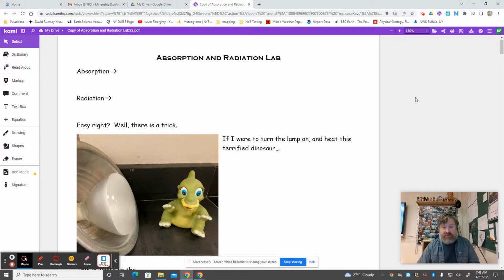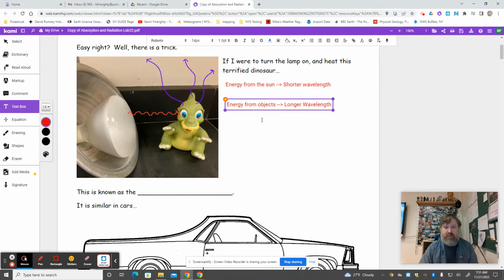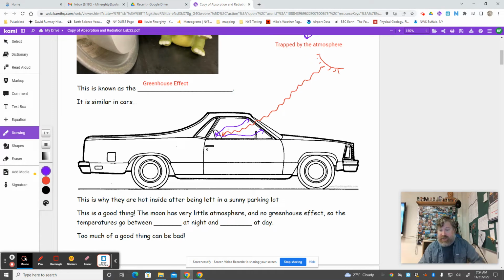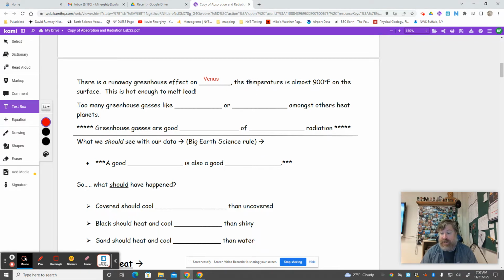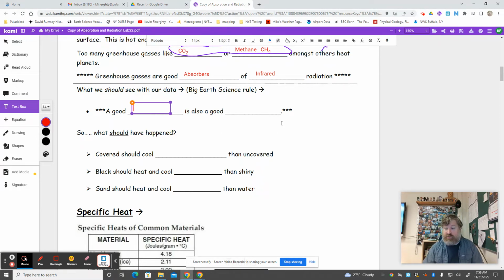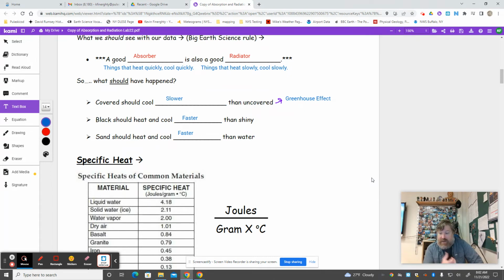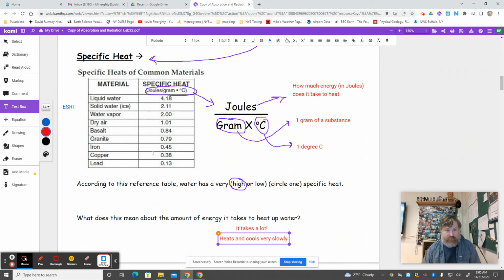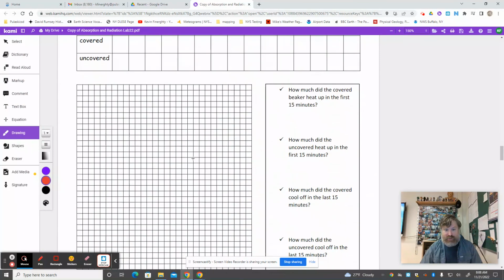A&R Lab Intro